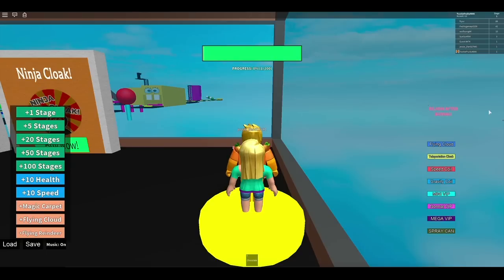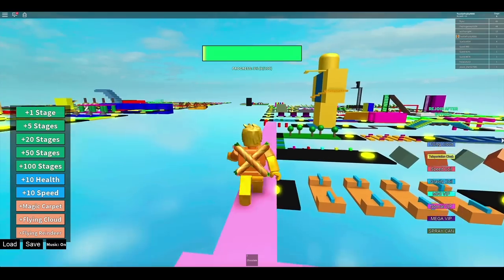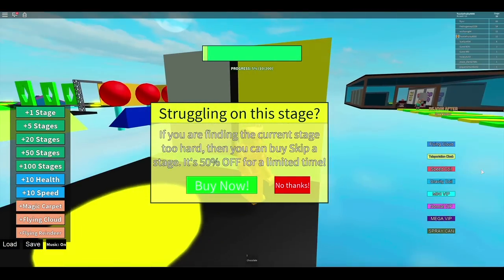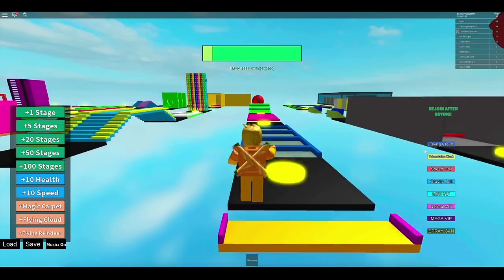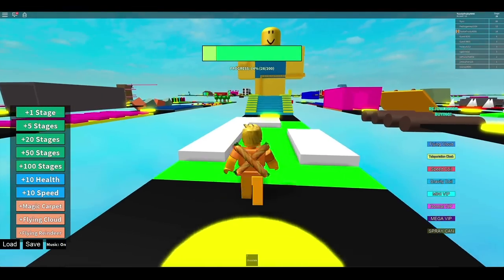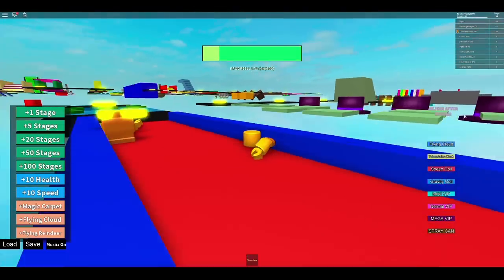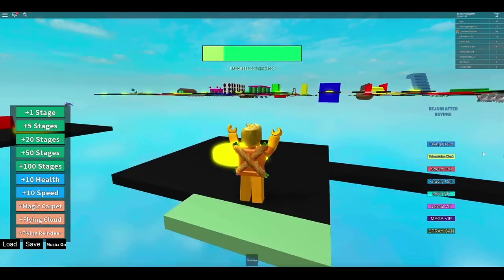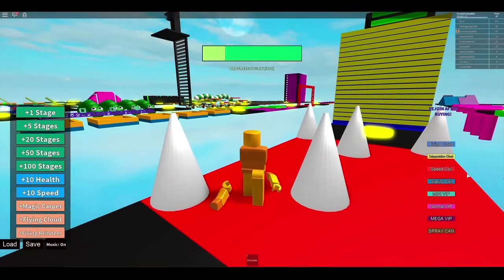Annoying Orange Plays - Roblox: Escape The Fidget Spinner OBBY